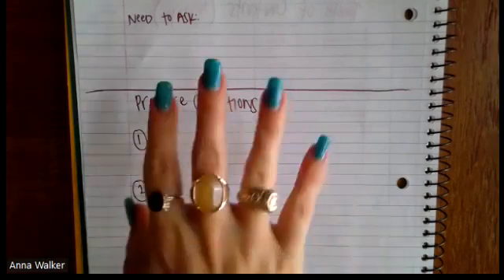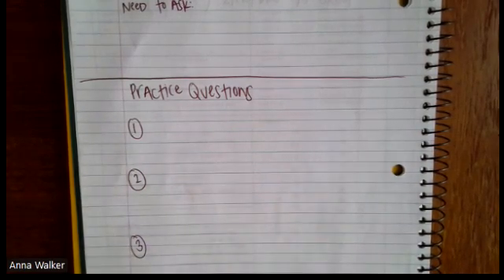How to Take Notes (Using Instructional Video)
This video describes how to take notes using an instructional video effectively.